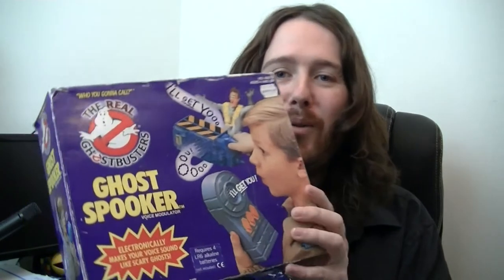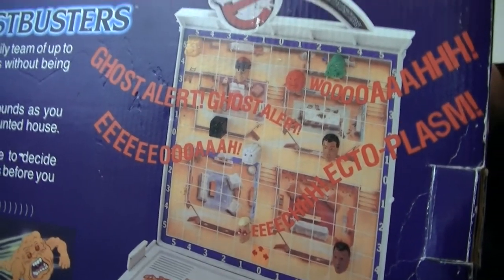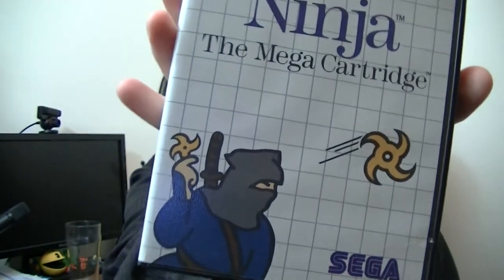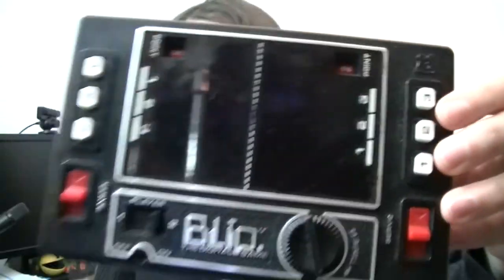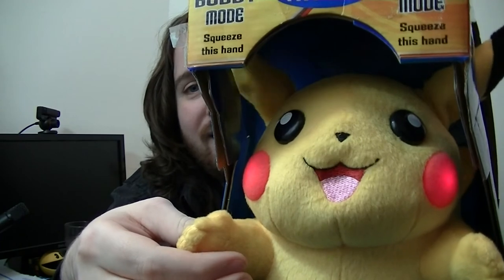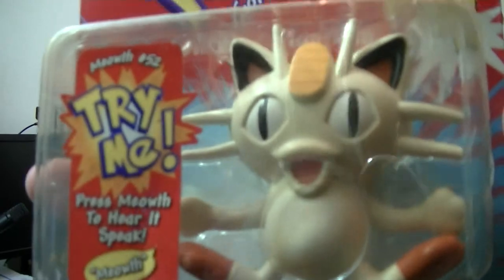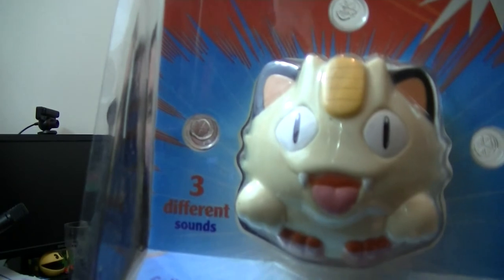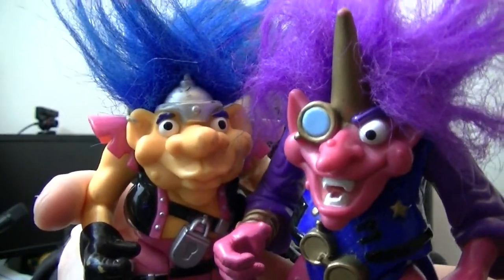Retro Toy collection update 22/11/14 | Odd Pod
Odd Pod is a channel all about nostalgia. Retro toys, games, cartoons, food and so much more! If you love looking back at all the great things from your childhood in the 80's and 90's then Odd Pod is the channel for you.
Here are a few of the different shows you can see on this channel:

Toy Reviews: I review all the 80's and 90's toys you loved as a kid

Retro games: I review retro games and also do gameplay videos sometimes with special guests

Oddelicious: I review retro food and drink from my childhood and hopefully yours

Temporary blindness: I open things like Pogs, stickers, cards and anything else that you dont know whats inside until you open it.

Cartoon Reviews: Lots of great retro cartoons reviewed by Flip and Dan

These are just a few of the shows on Odd Pod and they are full of nostalgic retro fun so please subscribe and support Odd Pod as we look back at all the great things from our childhood.

Odd Pod is a part of Generation Rad, check out the other members below: